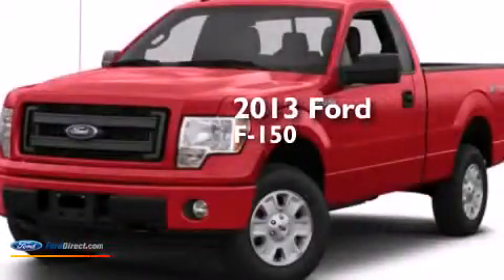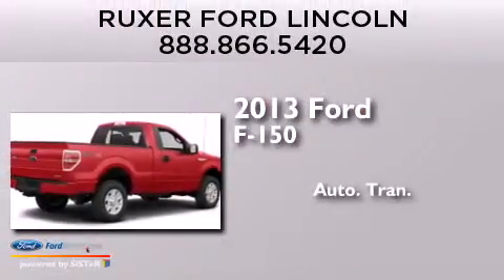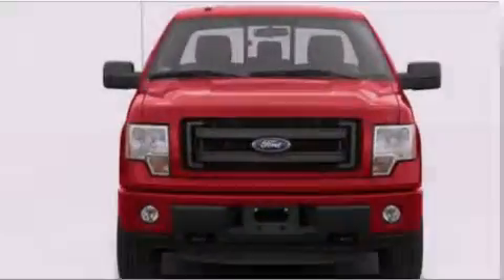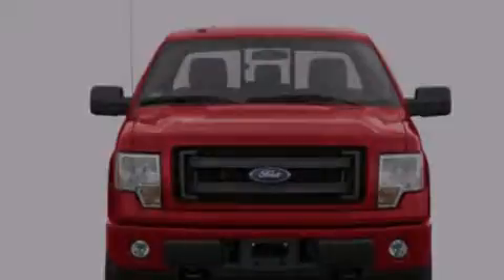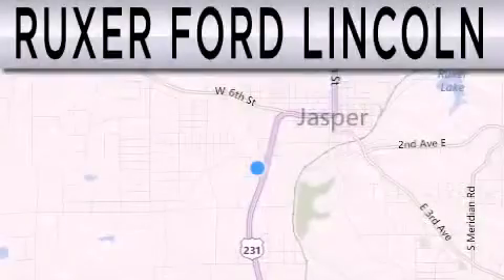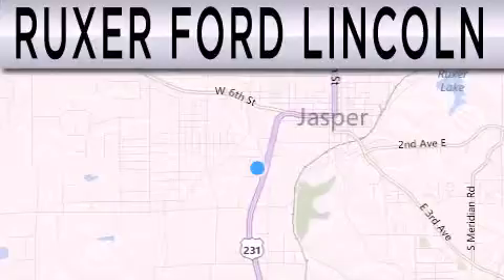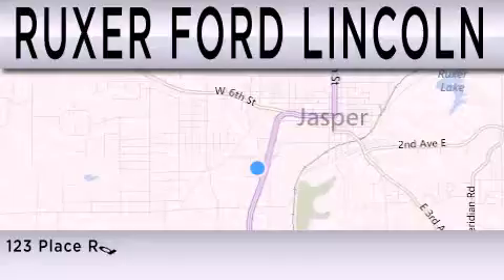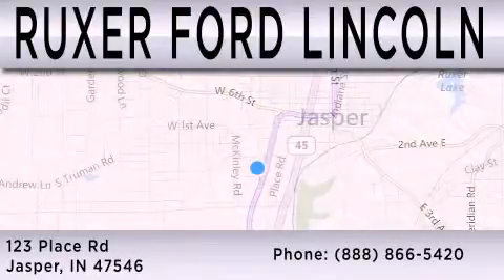2013 FORD F-150 Jasper IN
We have been honored to serve the Jasper IN area , we promise that your experience at our dealership will exceed your expectations ! Year : 2013 Make : FORD Model : F-150 Engine : 5.0L V8 32V MPFI DOHC Trans . : 6-SPEED AUTOMATIC Exterior : WHITE PLATINUM TRI-COAT METALLIC Miles : 2 Interior : BLACK Stock : DFC86478 Ruxer Ford - Lincoln Inc 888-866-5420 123 Place Road Jasper , IN 47546